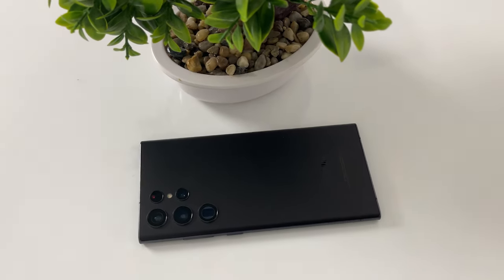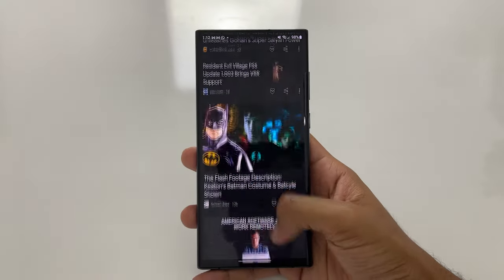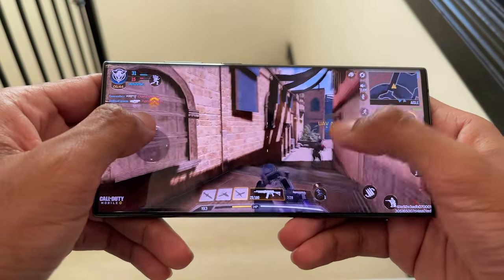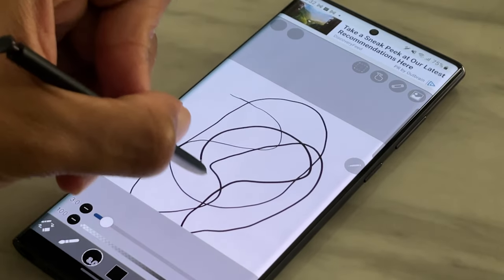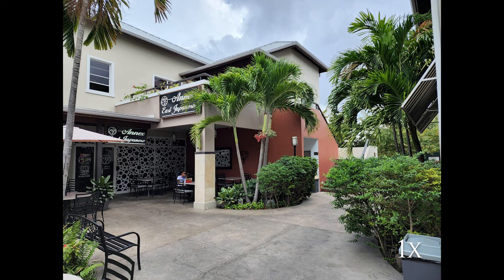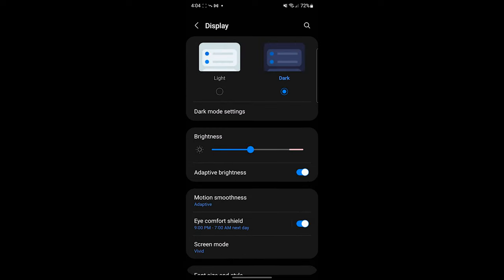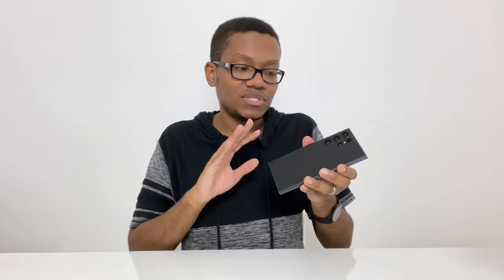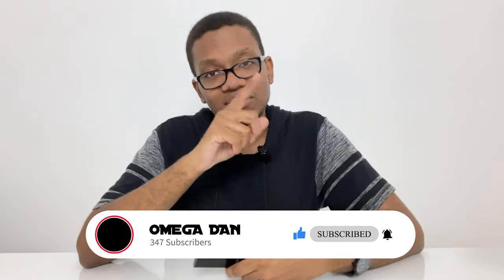Samsung Galaxy S22 Ultra Review: This Fusion is a Triumph!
Hey guys! I'm Omega Dan, Tech YouTuber, Reviewer and Enthusiast. Are you having a hard time figuring out your next tech purchase? Do you need to know which tech product is right for you? My channel is here to help you learn more about tech items from smartphones and speakers, to headphones and game consoles. Check out my short yet honest reviews on tech that just might catch your eye. Let me help you decide on your next tech purchase.

Special thanks @samsungcaribbean for sending this in for review!!